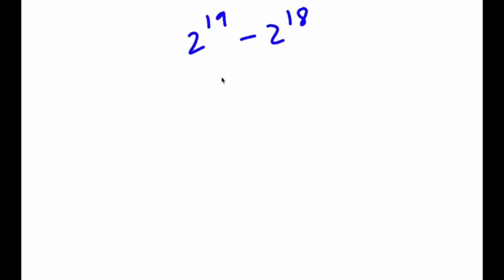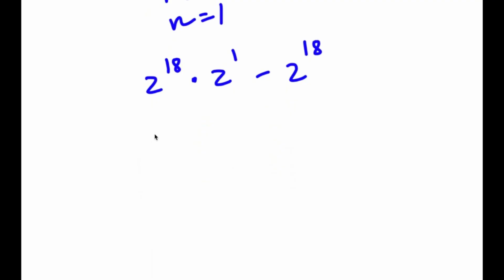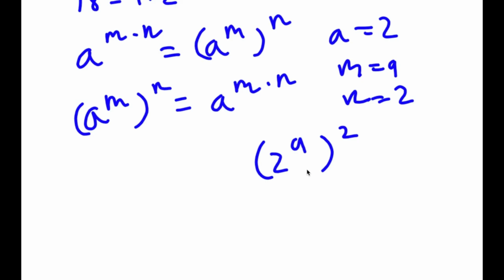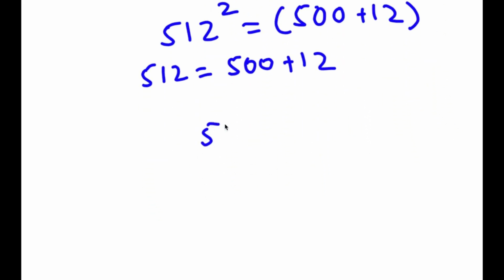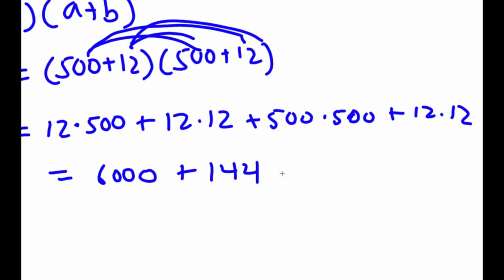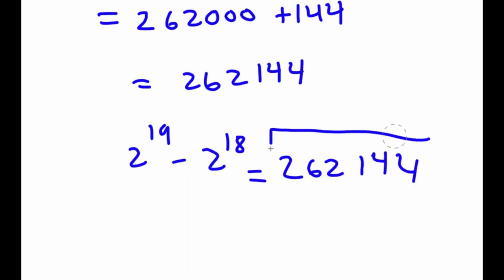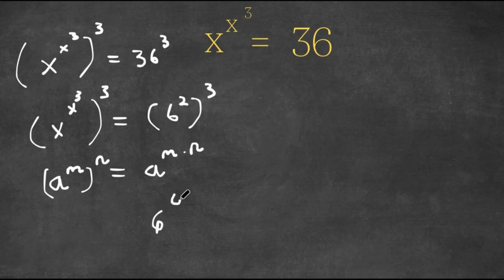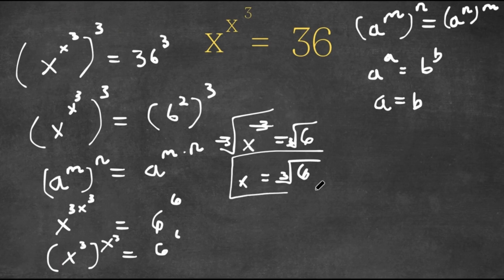Harvard University Admission Interview Tricks